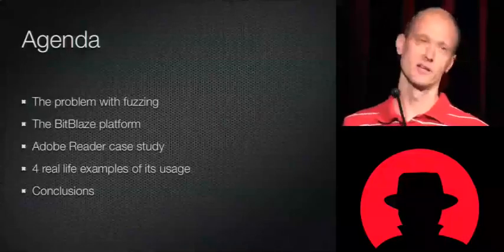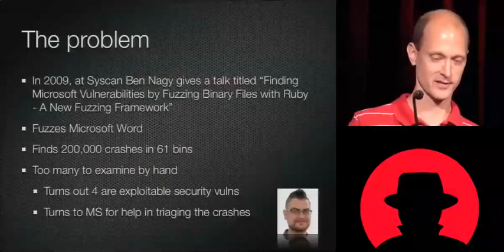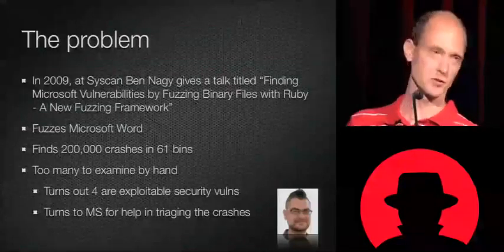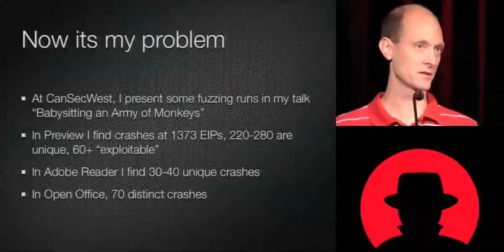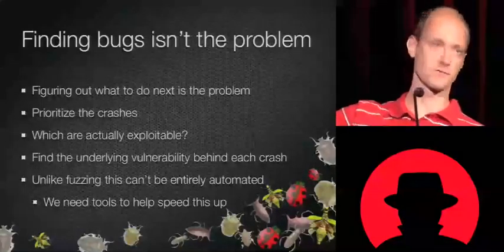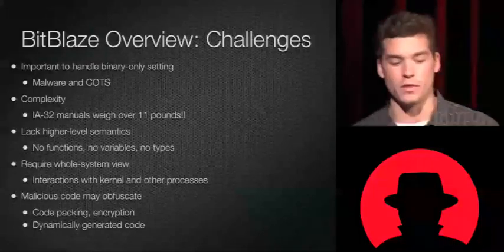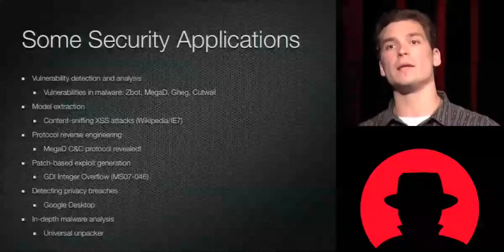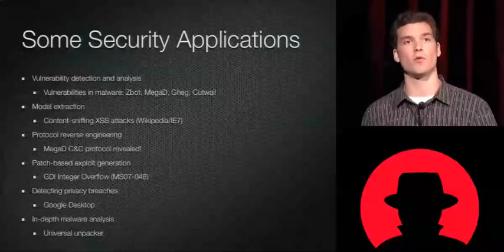Blackhat 2010 Crash Analysis Using BitBlaze Charlie Miller Noah Johnson Part 00